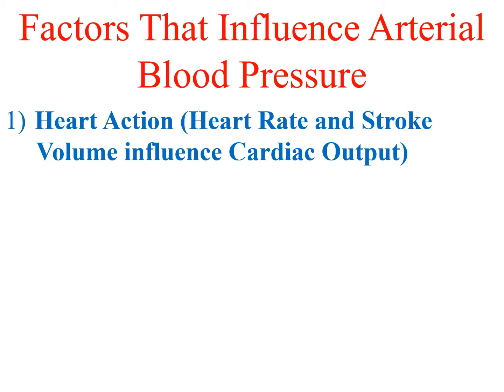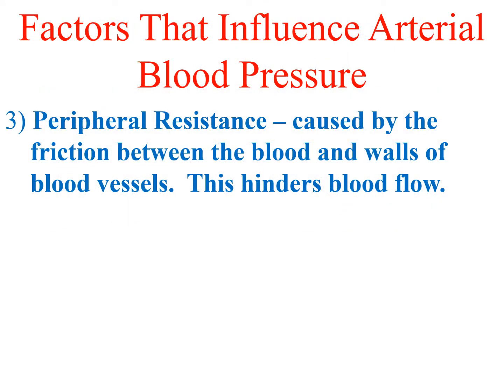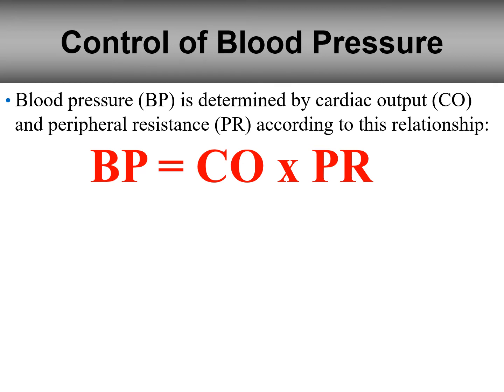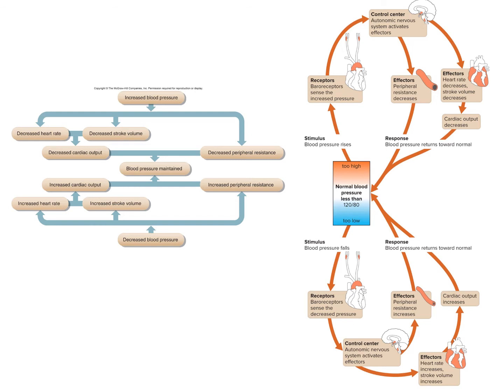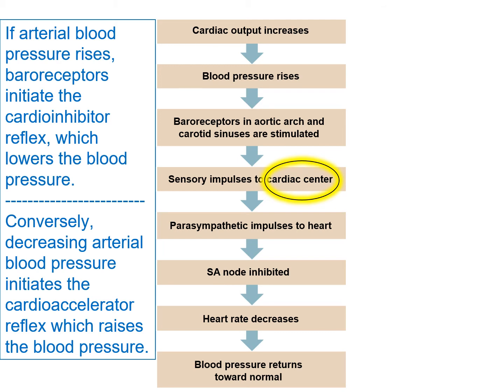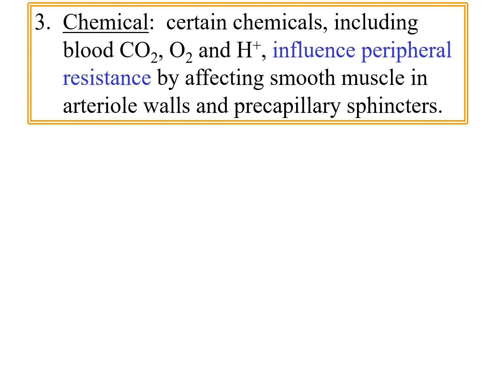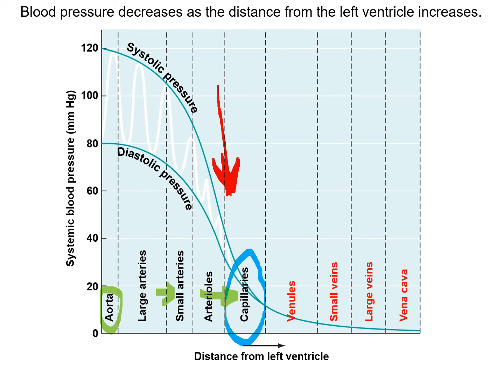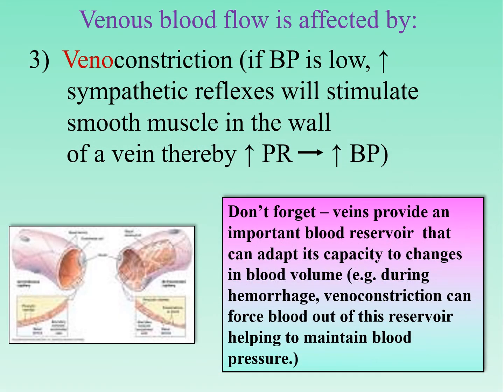Last voice-over PP - Blood Pressure through Paths of Circulation